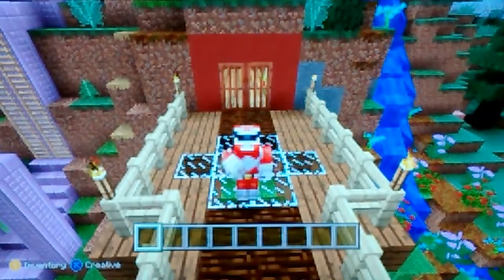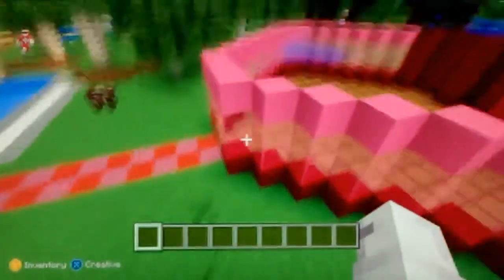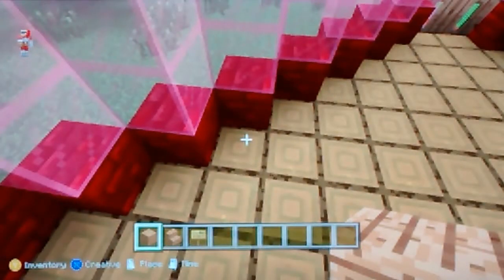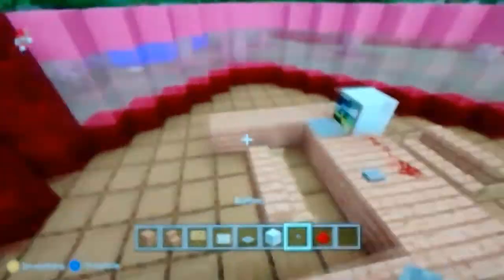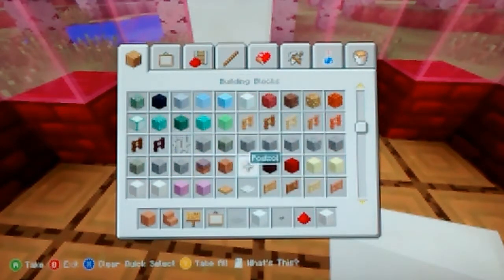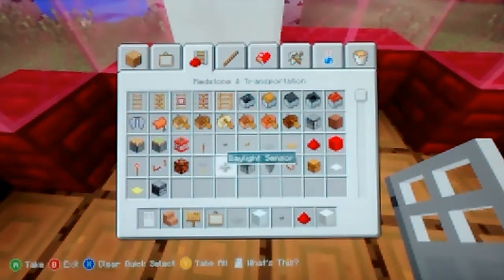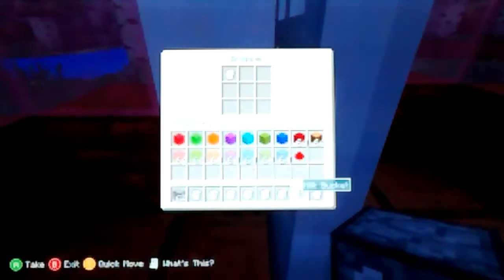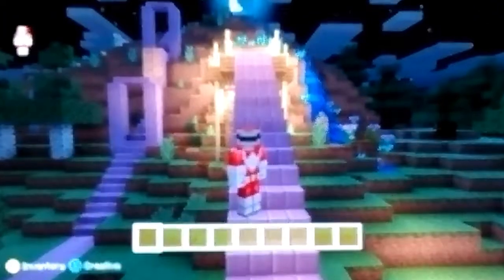Minecraft let's decorate ep 13.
Today I start building my big sky scraper.